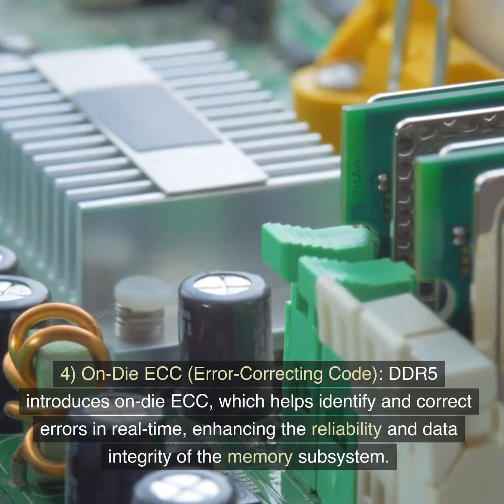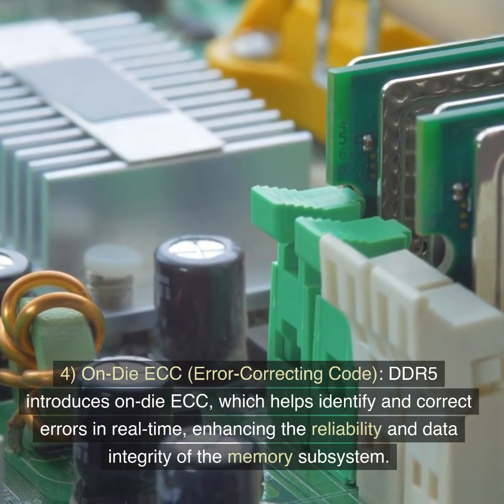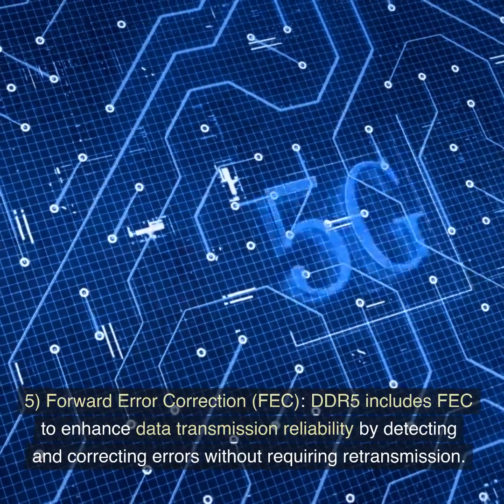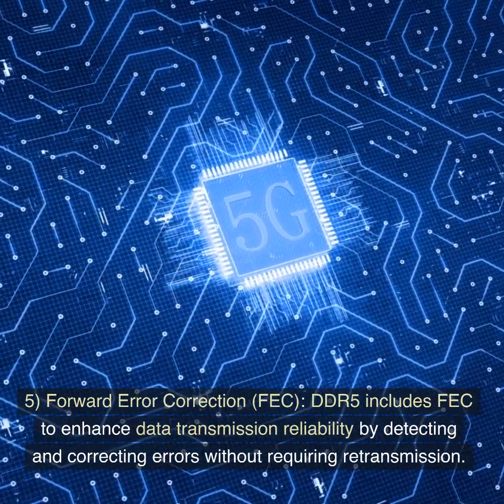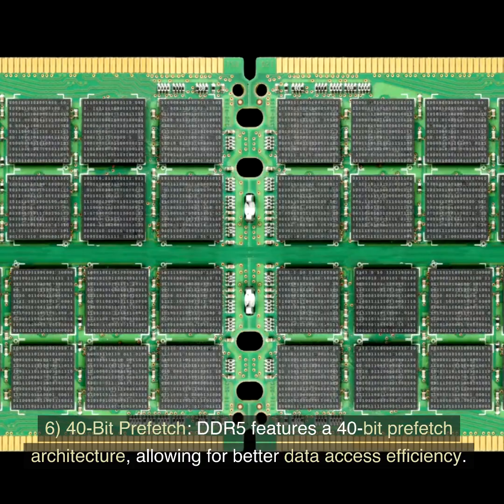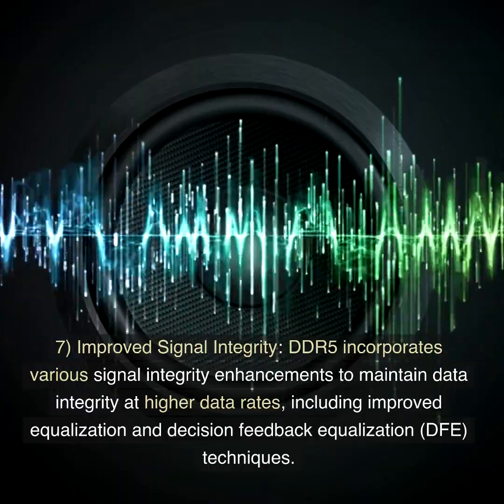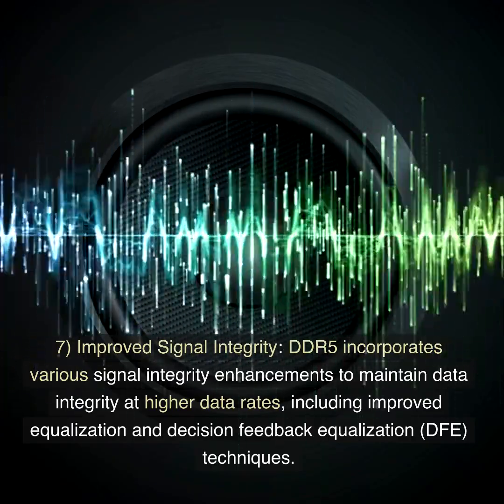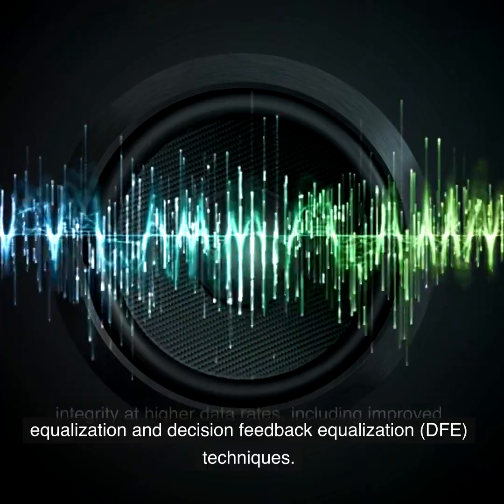What's new in DDR5 SDRAM?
DDR5, or Double Data Rate 5, is the fifth generation of the Double Data Rate (DDR) synchronous dynamic random-access memory (SDRAM) standard for computer memory. DDR5 represents a significant advancement in memory technology compared to its predecessor, DDR4. Here are some key features and improvements associated with DDR5:

Higher Data Transfer Rates: DDR5 offers significantly faster data transfer rates compared to DDR4. It can provide data rates ranging from 4,800 MT/s (Million Transfers per Second) to 8,400 MT/s or even higher in the future. This increased bandwidth is crucial for handling demanding applications, such as gaming, 3D rendering, and data-intensive tasks.

Improved Efficiency: DDR5 incorporates improved power management features, allowing for better energy efficiency. This is particularly important for mobile devices and laptops, where longer battery life is a priority.

Increased Capacity: DDR5 supports higher memory densities, enabling systems to have more RAM. This is essential for applications that require large memory capacities, such as servers, workstations, and high-performance computing.

On-Die ECC (Error-Correcting Code): DDR5 introduces on-die ECC, which helps identify and correct errors in real-time, enhancing the reliability and data integrity of the memory subsystem.

Forward Error Correction (FEC): DDR5 includes FEC to enhance data transmission reliability by detecting and correcting errors without requiring retransmission.

40-Bit Prefetch: DDR5 features a 40-bit prefetch architecture, allowing for better data access efficiency.

Improved Signal Integrity: DDR5 incorporates various signal integrity enhancements to maintain data integrity at higher data rates, including improved equalization and decision feedback equalization (DFE) techniques.

Backward Compatibility: While DDR5 is not physically compatible with DDR4 slots due to a different number of pins and a new design, it is architecturally compatible. This means that DDR5 memory controllers can operate in a DDR4 mode, ensuring a smooth transition for system builders and manufacturers.

DDR5 is poised to become the standard memory for future computing systems, offering improved performance, energy efficiency, and capacity compared to its predecessors. As technology continues to advance, DDR5 will play a crucial role in meeting the memory requirements of increasingly demanding applications and workloads.